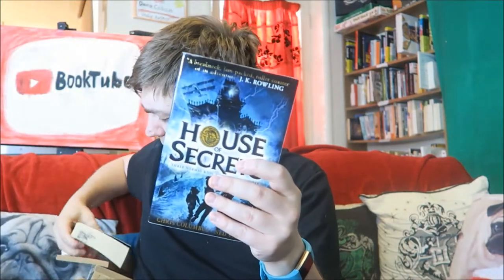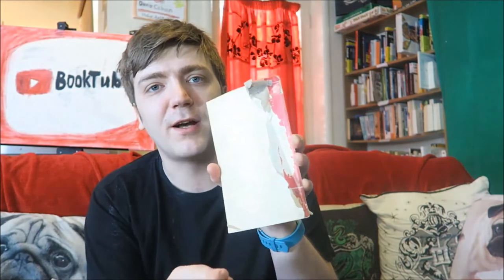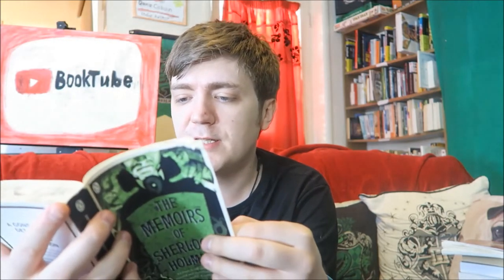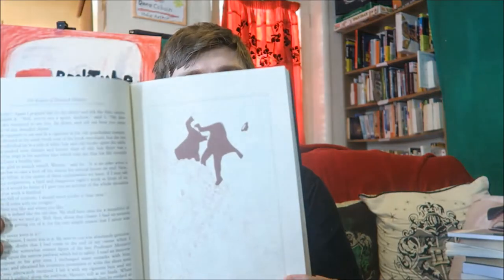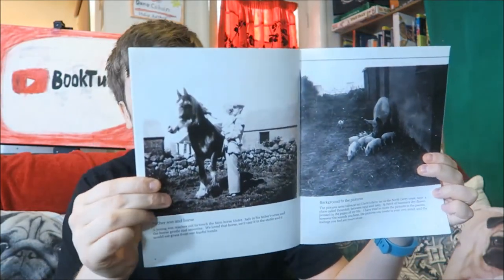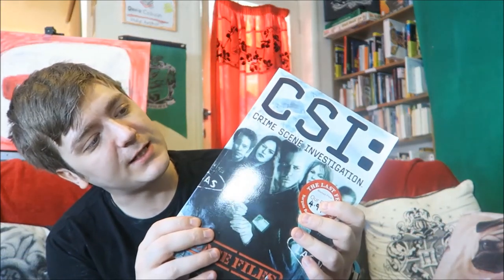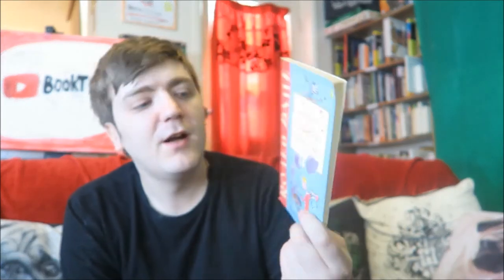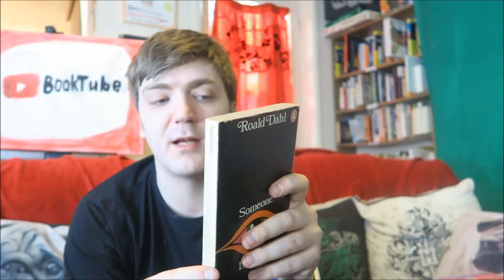Bookshelf Tour Part #7: Sir Arthur Conan Doyle, Joseph Conrad, Roald Dahl, More! [49 BOOKS]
BOOKS MENTIONED:
Chris Columbus and Ned Vizzini - House of Secrets
Chris Columbus and Ned Vizzini - House of Secrets: Battle of the Beasts
Sir Arthur Conan Doyle - A Study in Scarlet
Sir Arthur Conan Doyle - His Last Bow
Sir Arthur Conan Doyle - The Adventures of Sherlock Holmes
Sir Arthur Conan Doyle - The Case Book of Sherlock Holmes
Sir Arthur Conan Doyle - The Guards Came Through and Other Poems
Sir Arthur Conan Doyle - The Great Shadow and Other Napoleonic Tales
Sir Arthur Conan Doyle - The Hound of the Baskervilles
Sir Arthur Conan Doyle - The Hound of the Baskervilles (Starring Dane Cobain)
Sir Arthur Conan Doyle - The Last Galley
Sir Arthur Conan Doyle - The Lost World
Sir Arthur Conan Doyle - The Man from Archangel and Other Tales of Adventure
Sir Arthur Conan Doyle - The Memoirs of Sherlock Holmes
Sir Arthur Conan Doyle - The Mystery of Cloomber
Sir Arthur Conan Doyle - The Return of Sherlock Holmes
Sir Arthur Conan Doyle - The Sign of Four
Sir Arthur Conan Doyle - The Valley of Fear
Alex Connor - The Rembrandt Secret
Joseph Conrad - Heart of Darkness
Joseph Conrad - The Secret Agent
David "Zeb" Cook - Baldur's Gate Game Guide
Mervyn Cooke - O Derry Boo
Michael Copp - Apollinaire, Cocteau & Others
Paul Copperwaite - Pop Charts
Cressida Cowell - How to Break a Dragon's Heart
Cressida Cowell - How to Train Your Dragon
Robert X Cringely - Accidental Empires
A. C. Crispin - The Hutt Gambit
A. C. Crispin - The Paradise Snare
Lee Crompton - Digging Deeper
Charles R. Cross - Heavier Than Heaven
Lucy Cruickshanks - The Trader of Saigon
Max Allan Collins - CSI: Crime Scene Investigation Case Files
e. e. cummings - Selected Poems: 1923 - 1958
J. C. Cuthbert - Changing More Than Our Spots
Roald Dahl - Boy: Tales of Childhood
Roald Dahl - Chairlie and the Chocolate Works
Roald Dahl - Danny and the Champion of the World
Roald Dahl - Esio Trot
Roald Dahl - Fantastic Mr. Fax
Roald Dahl - The Giraffe and the Pelly and Me
Roald Dahl - The Twits
Roald Dahl - The Witches

YOUTUBERS MENTIONED:
Catalyst Reads
Hannah Tay